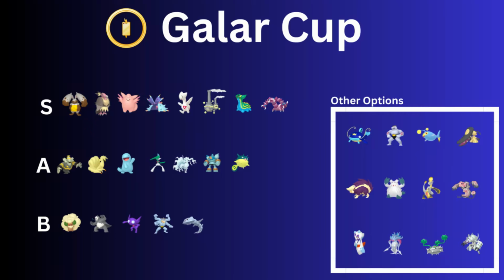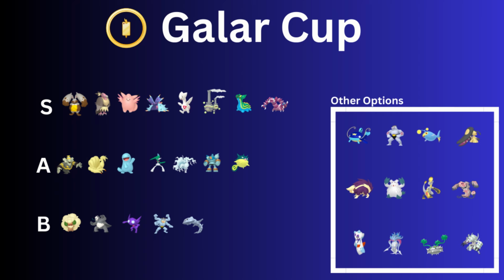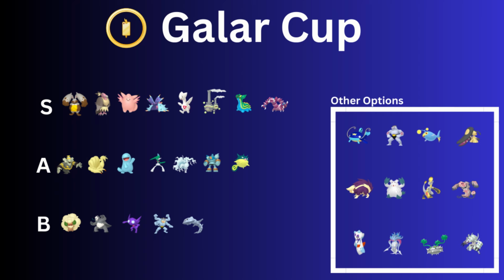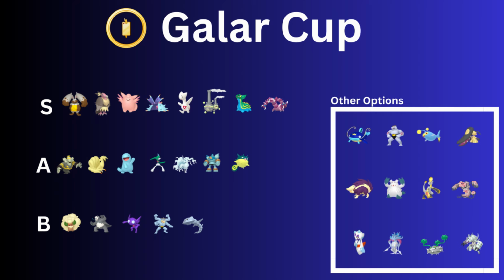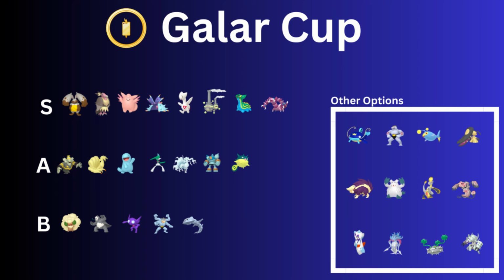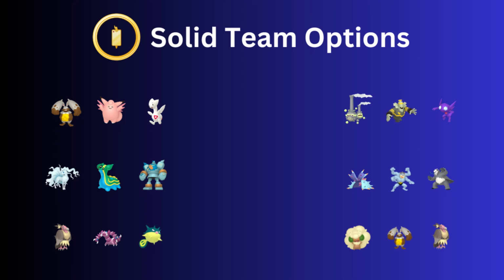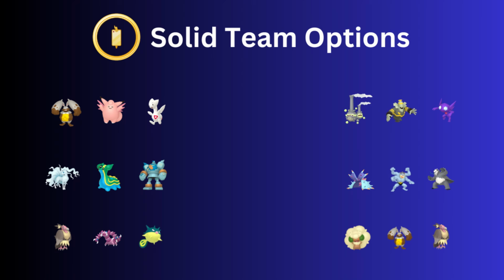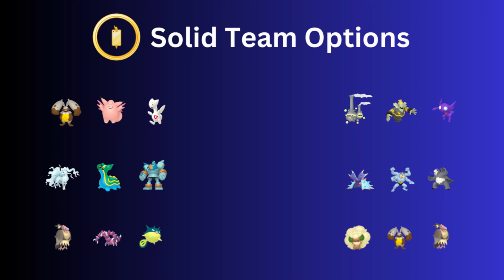Galar Cup Great League Edition Max Out Meta! The *BEST* Pokemon & Teams to use in GO Battle League!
My eBay account: